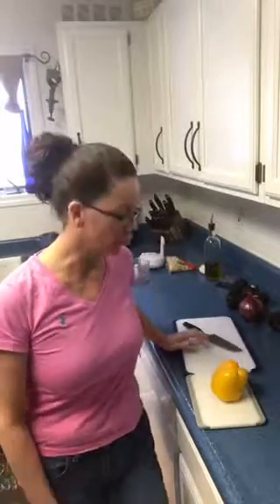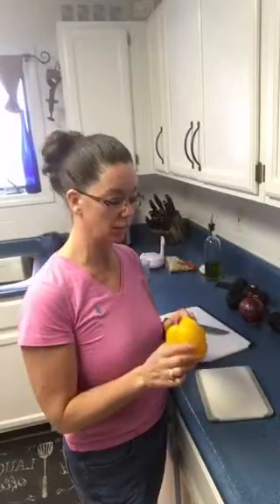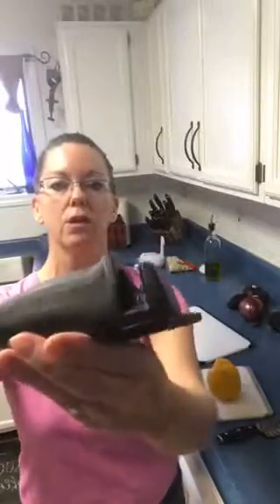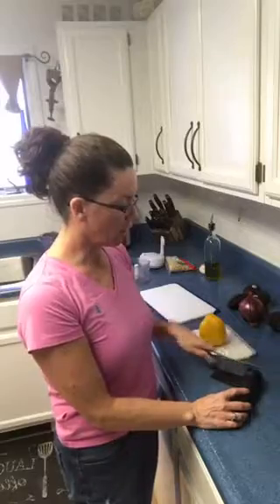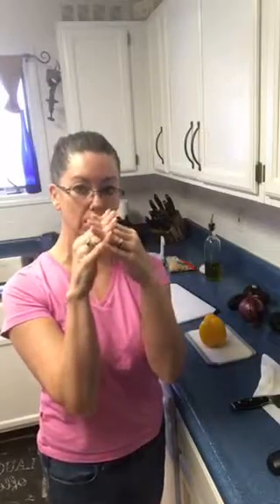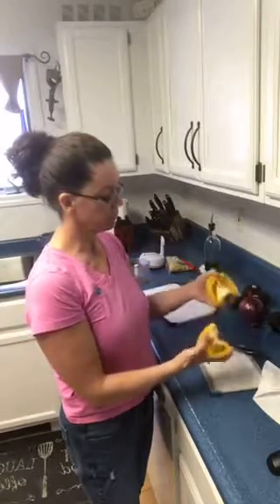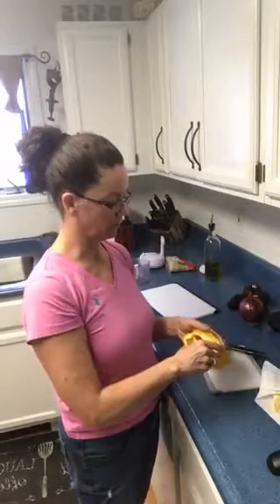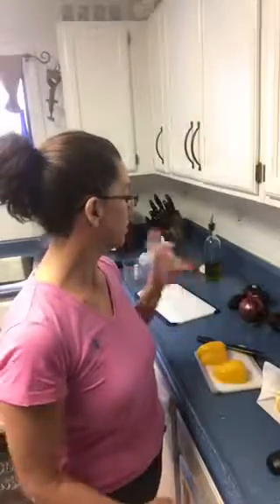Tip Tuesday How to cut a bell pepper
Want to cut a pepper without wasting any of it? How about doing that FAST? I’ve got a tip for you.